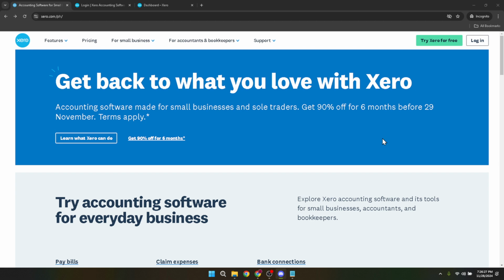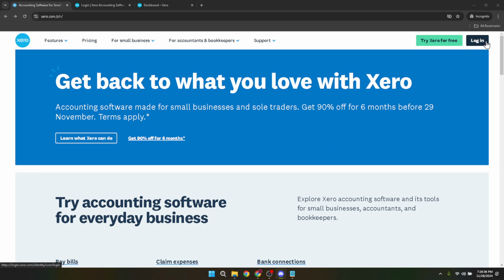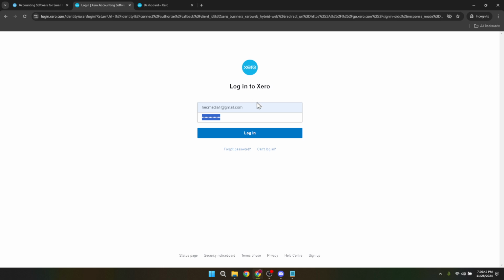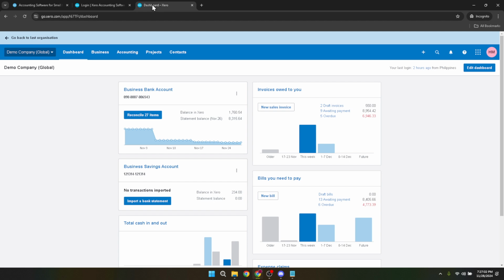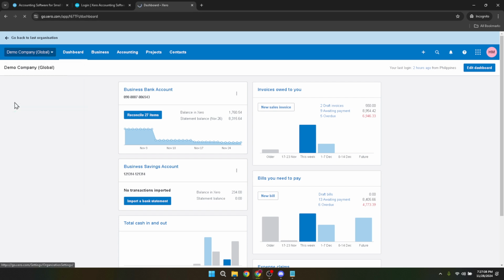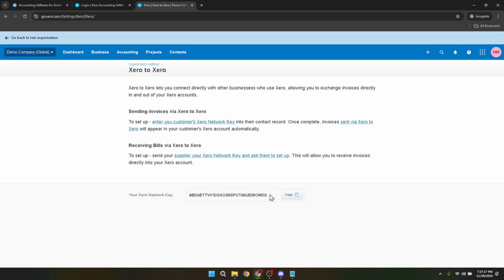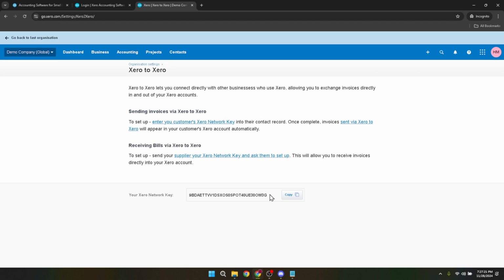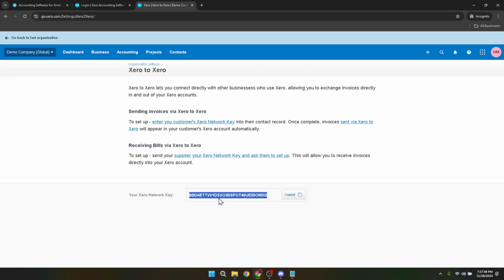How to Find Xero Key (Full 2024 Guide)